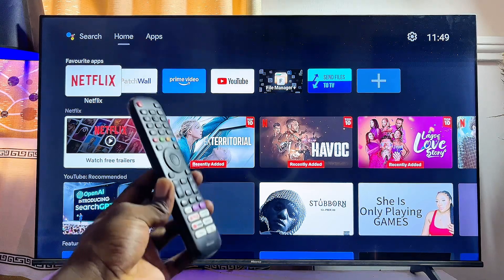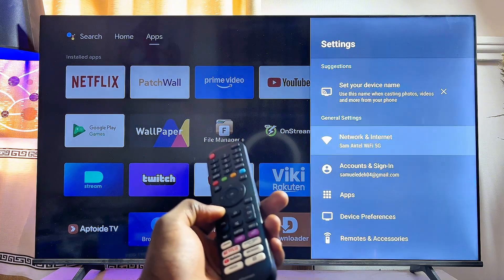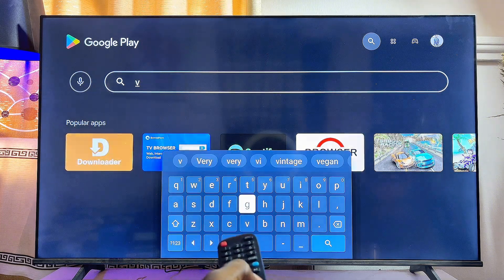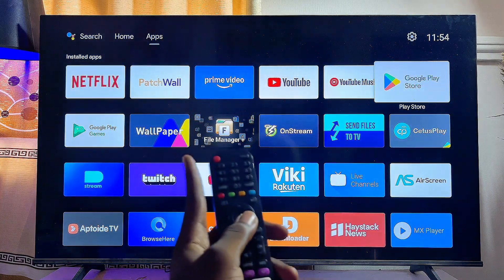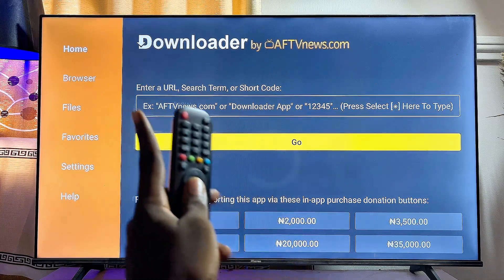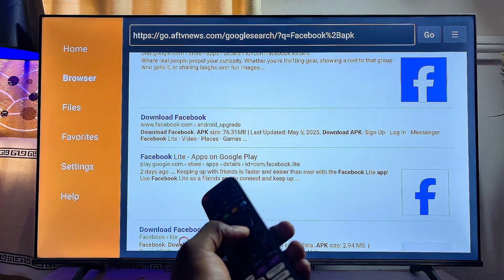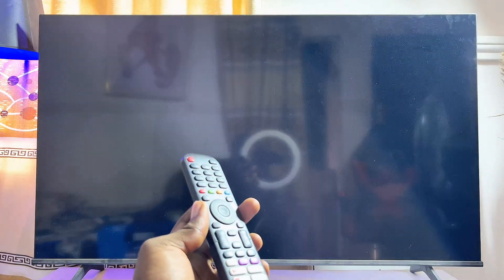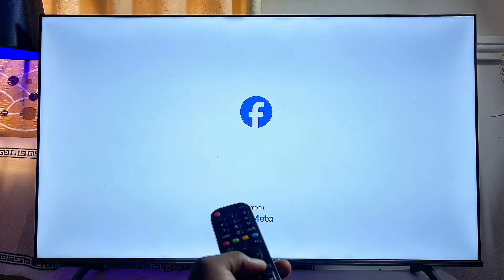Hisense Android TV: How to Download & Install Apps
In this video, I’ll show you how to download and install any app on your Hisense Android TV. I’ll guide you through accessing the Google Play Store on your Hisense Android TV, searching for your favorite apps, and installing them directly to your TV. I’ll also walk you through how to install third-party apps that aren’t available on the Google Play Store by using the Downloader app, so you can enjoy even more apps on your Hisense Android TV. Whether you’re looking to expand your streaming options or explore new tools, this video will help you get the most out of your Hisense Android TV.